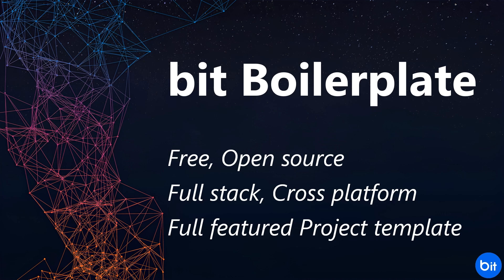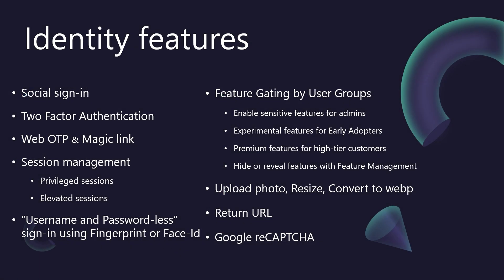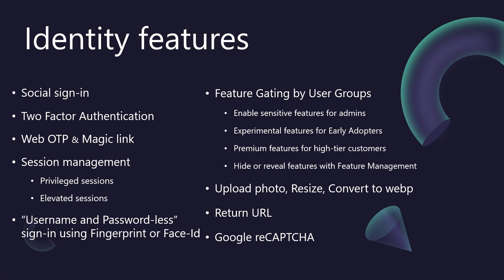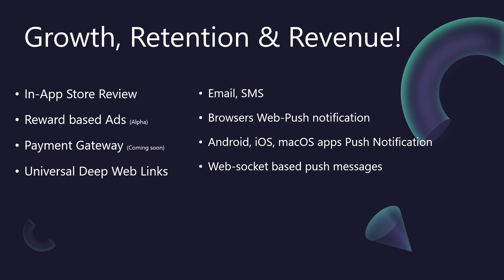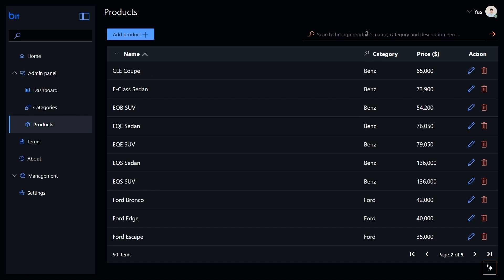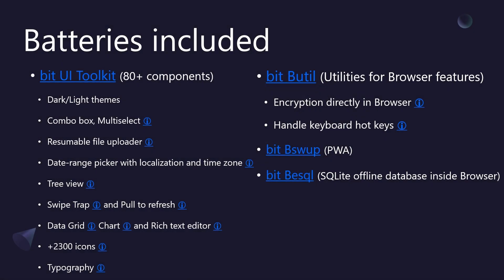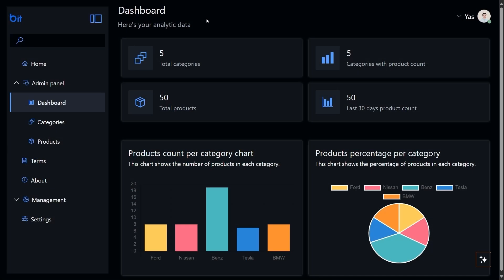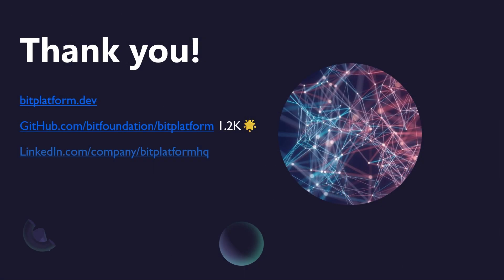Bit Boilerplate features overview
🚀 Stop Building from Scratch! 🔥 Your New Go-To Project Template is HERE! 🚀

Are you a co-founder tired of reinventing the wheel? A CTO looking to boost your team's efficiency? Or a developer craving a streamlined starting point for your next big idea?

Then you need to see this! 👀

In this video, we dive deep into our brand-new boilerplate project template, packed with features designed to accelerate your development process and get your project off the ground running.

00:00 What's bit Boilerplate?
00:40 Identity features
01:45 Session management
03:35 Feature gating by user groups
04:50 Localization & Globalization
05:30 AI Chatbot
06:30 Growth, Retention & Revenue
07:58 AdminPanel
08:20 Windows apps
08:46 UI Toolkit
10:40 Caching / CDN
11:55 Telemetry & Logging
12:32 Dev Experience